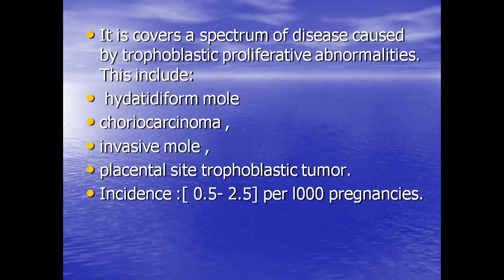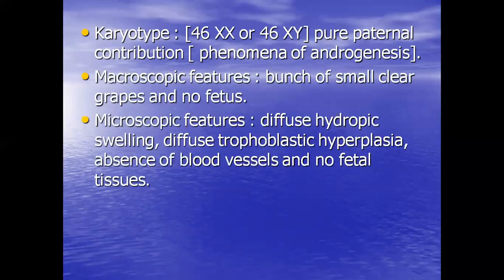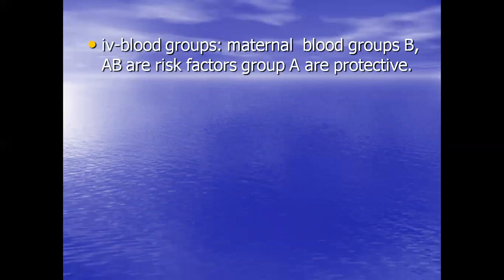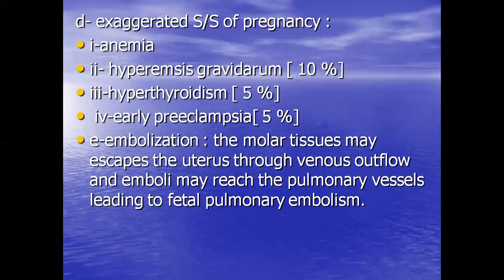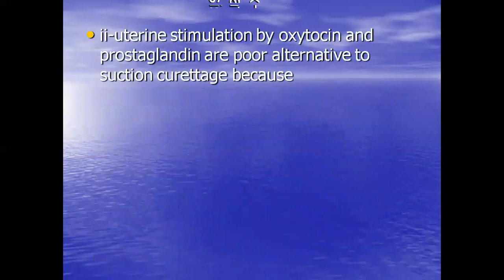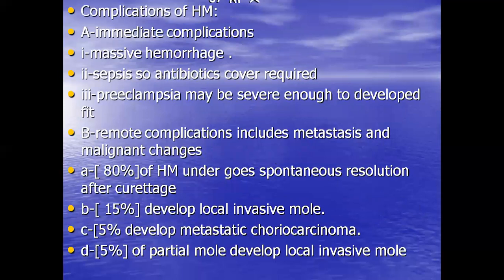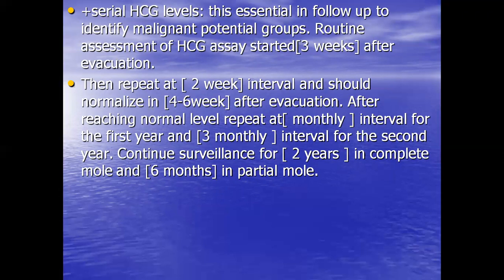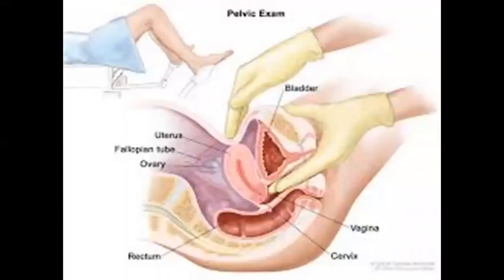Gestational trophoblastic disease / د. نادية الاسدي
Gynecology - Gestational trophoblastic disease
جامعة ذي قار - كلية الطب / المرحلة الخامسة
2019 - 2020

تم تقديم من قبل:
الدكتورة نادية الاسدي
تدريسي في كلية الطب - جامعة ذي قار
Presented by:
D. Nadia Al-Asady